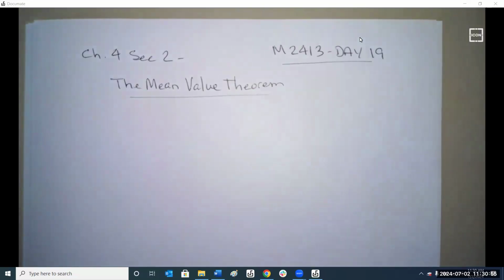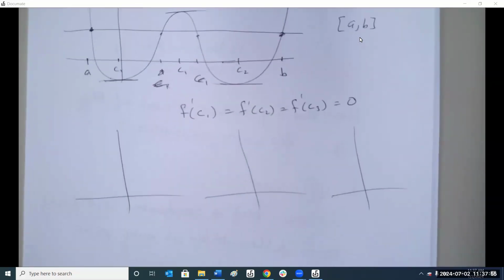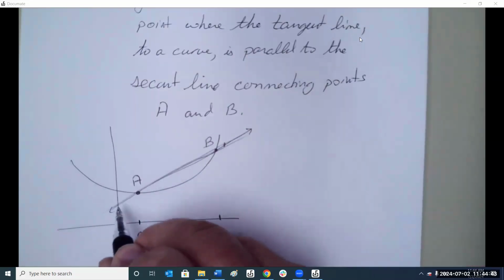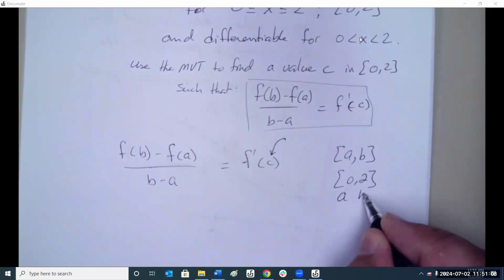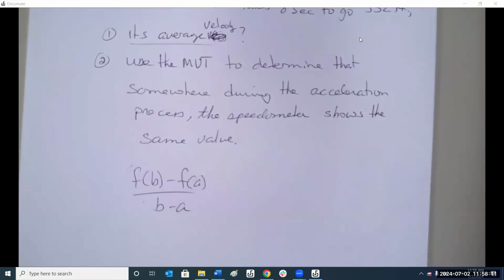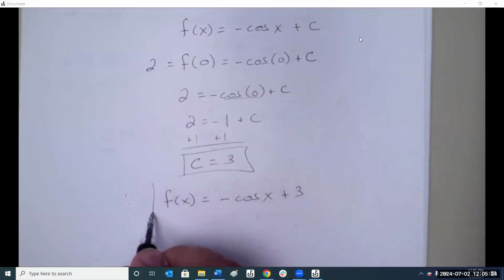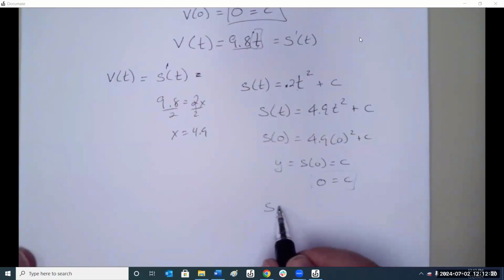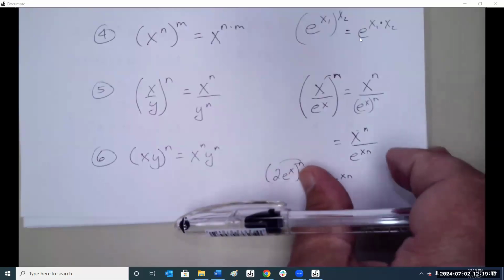MATH 2413 CH 4 SEC 2 – The Mean Value Theorem